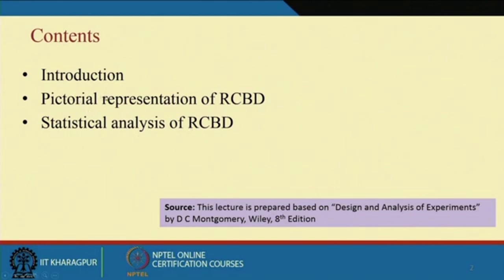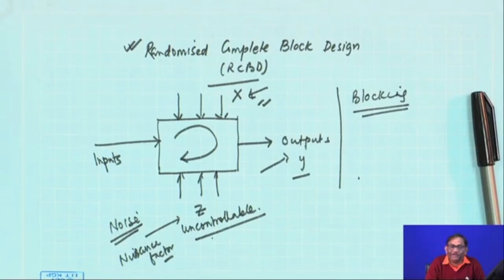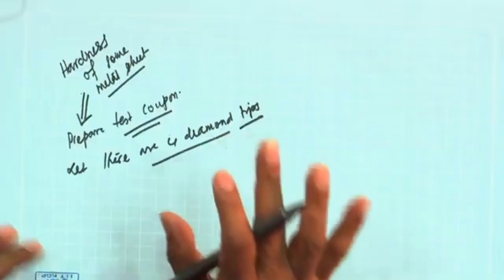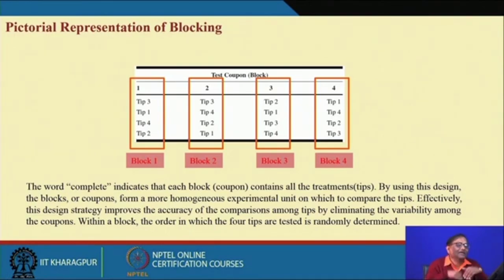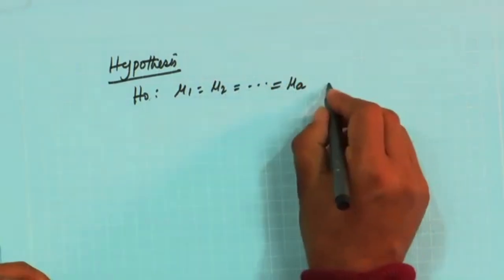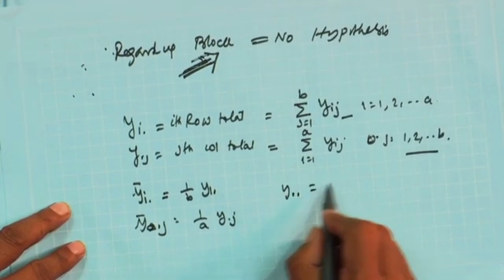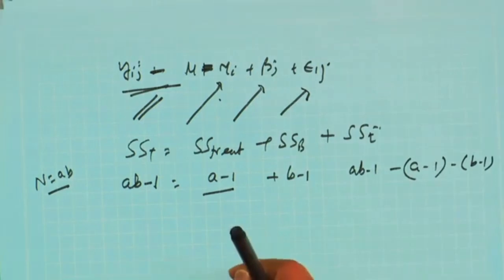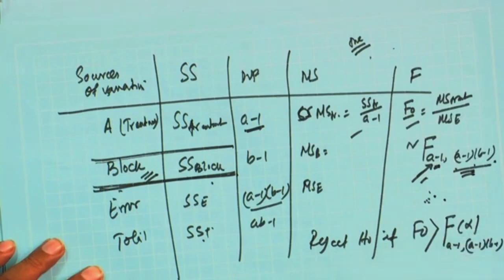Lecture 25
Subject : Management